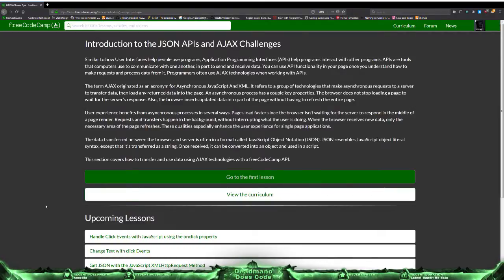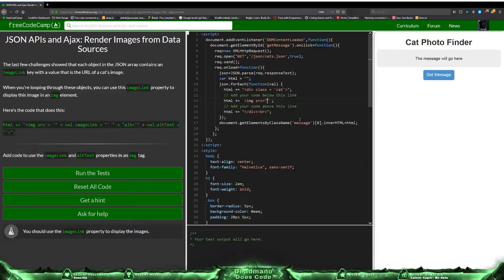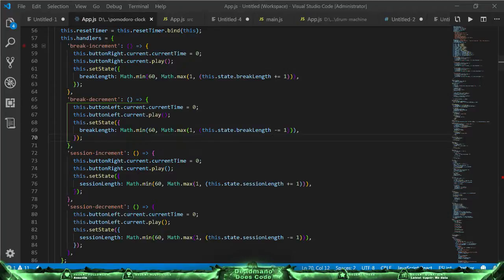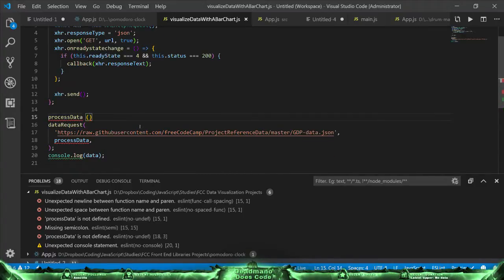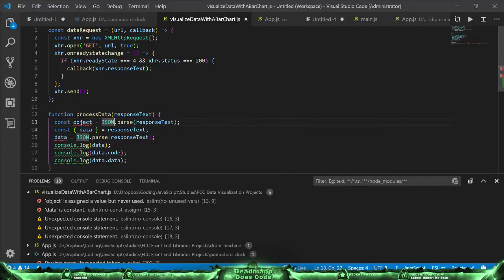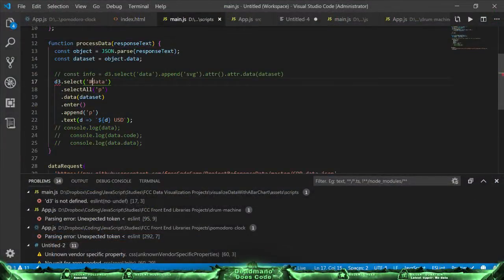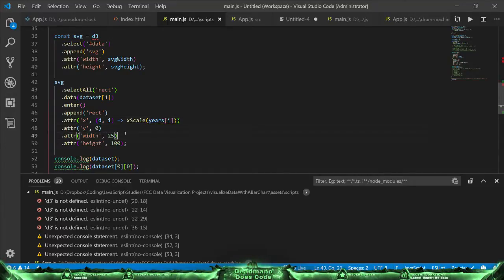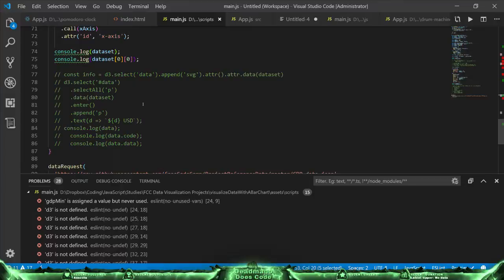100DaysOfCode Day 85/100 - Data Visualization #2